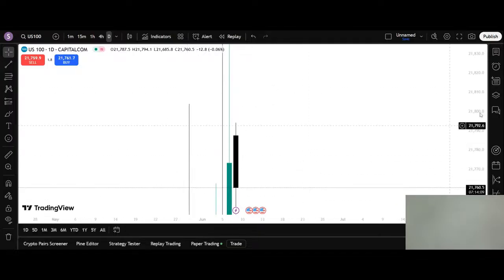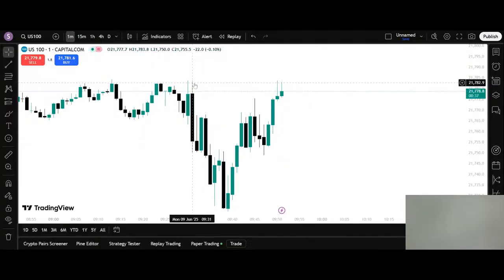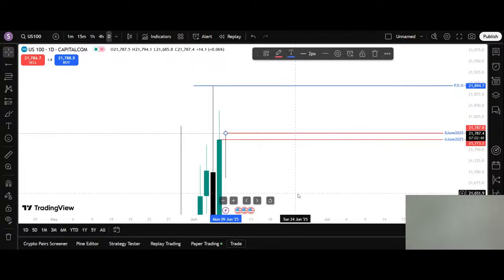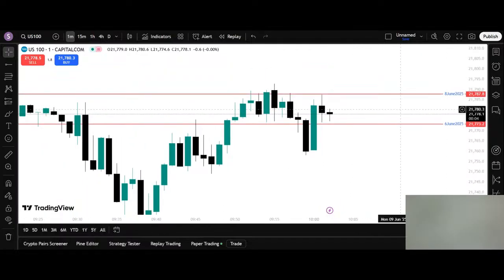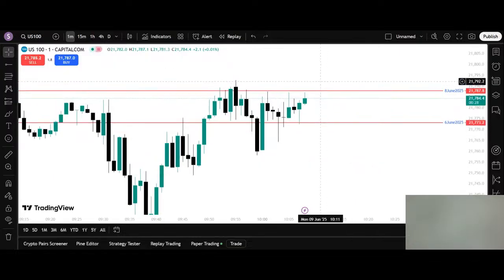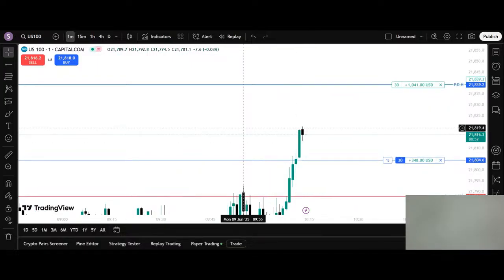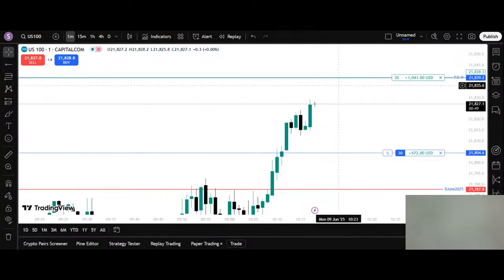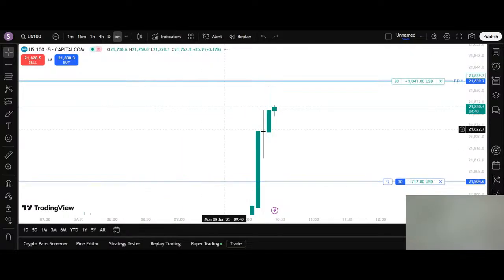Live Trading US100/Nasdaq 9 june 2025